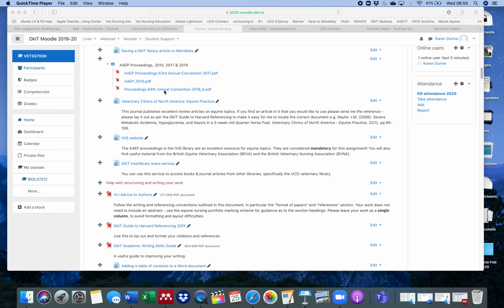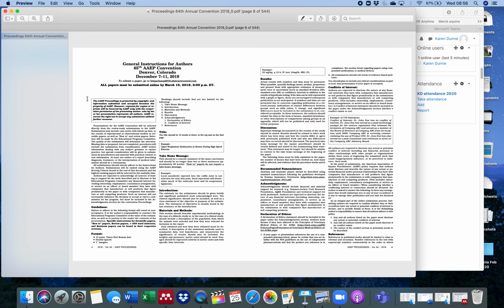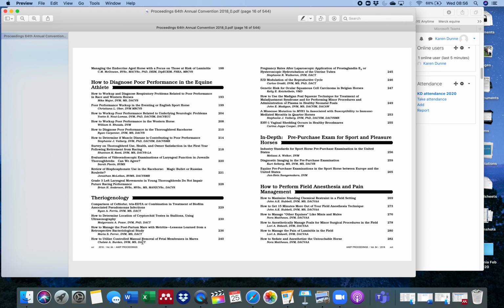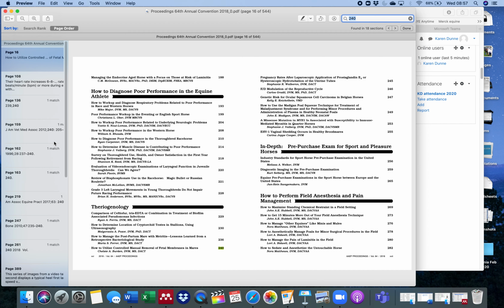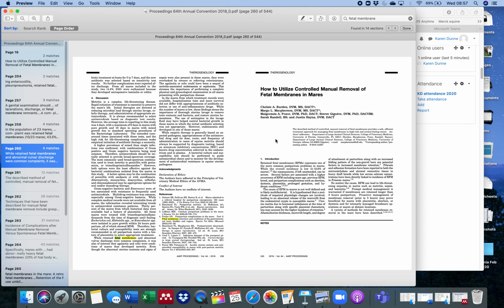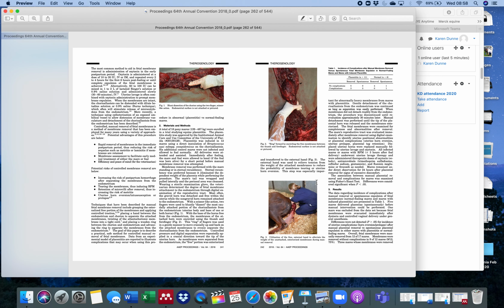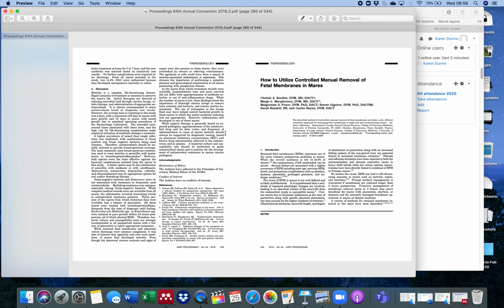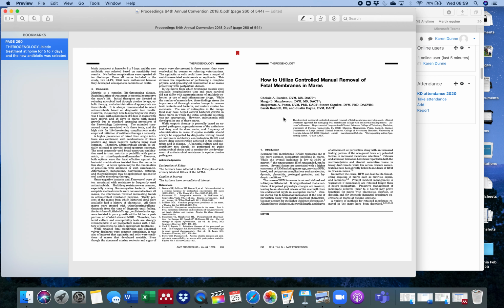How to search the AAEP Proceedings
This video shows how to search the AAEP Proceedings. They are a useful resource when researching equine care.